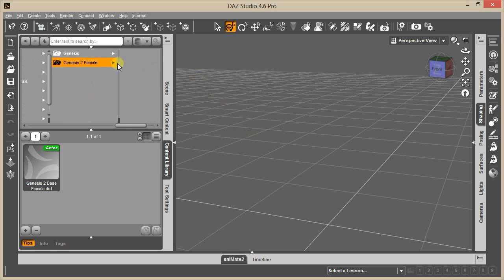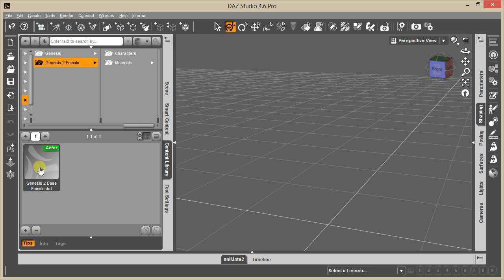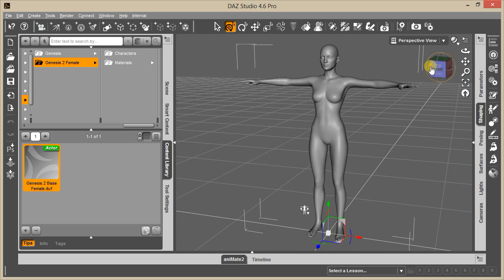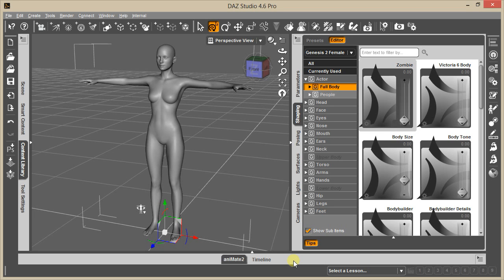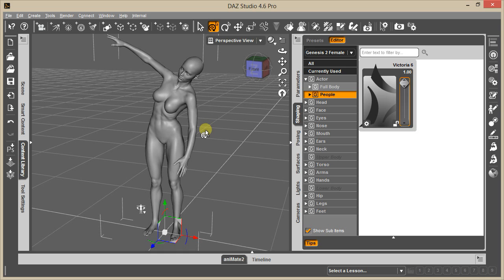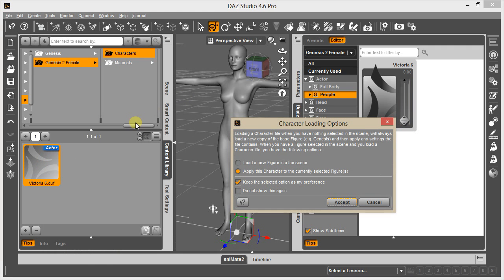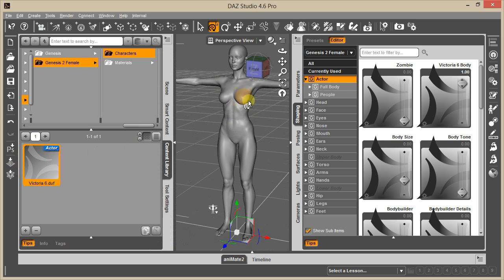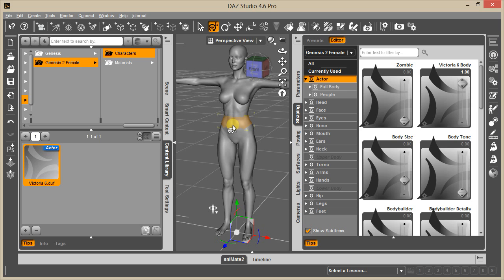Introduction to Genesis 2 Female and Victoria 6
A video to introduce Genesis 2 Female and Victoria 6, the basic concepts that should be understood.